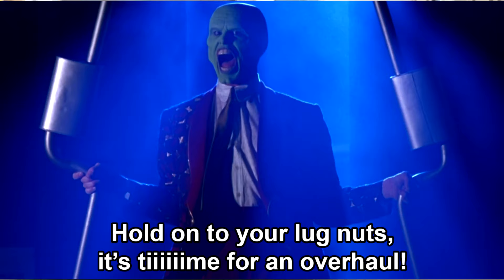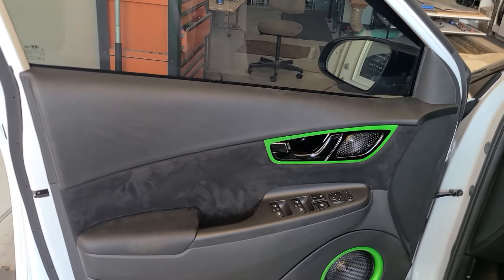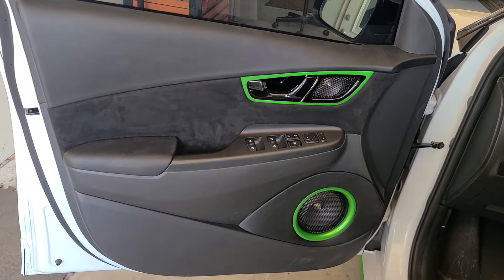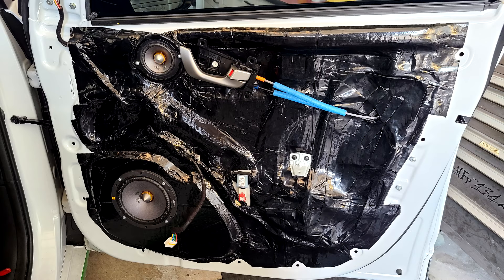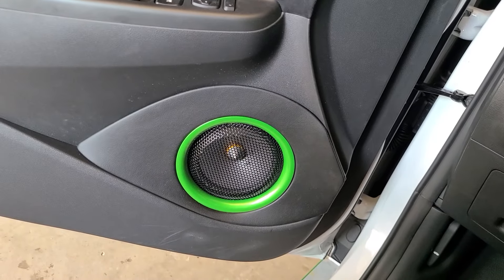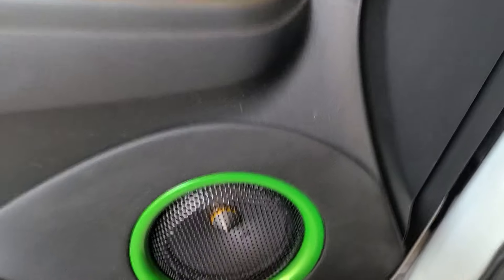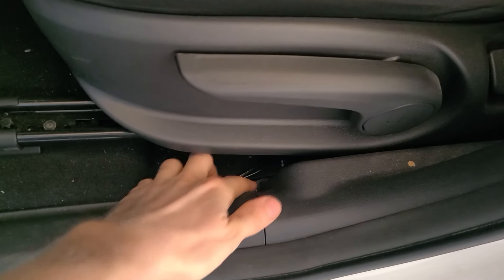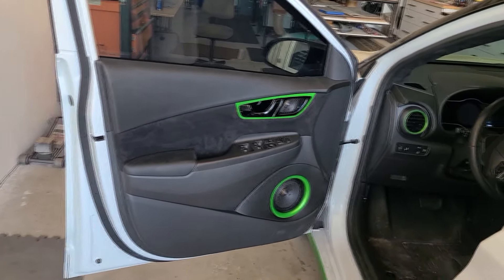2020 Kona Door Panel Upholstery and Sony ES 3-Way Speaker Upgrade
2020 Hyundai Kona EV - By13 Edition
Sony Mobile ES 3 Way Component Speakers
Vinyl & Suede Upholstery
PVC Mounting baffles for mid range and woofer
Stinger Roadkill sound damping material
Custom paint and body work
Pressed grilles

I don't really have a pricepoint for this job since it was done in multiple phases and casually around other jobs.  All these services (speaker installations, interior upholstery, paintwork, fabrication) are offered to clients as requested!

How I got additional wiring from the door to the cabin for the additional door speaker: